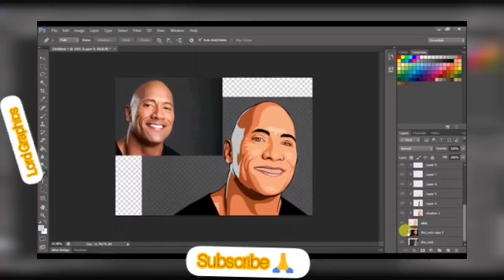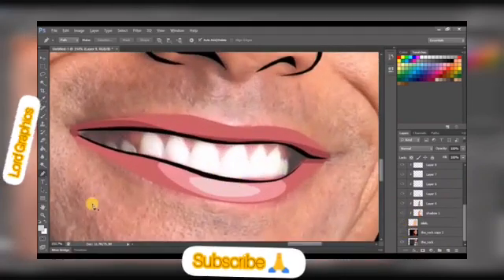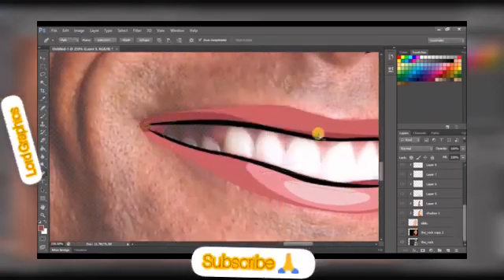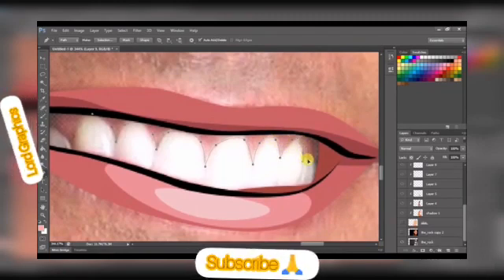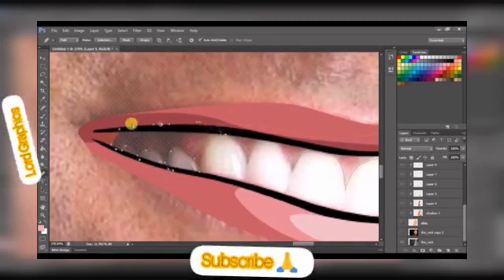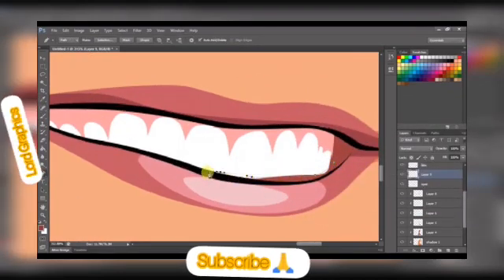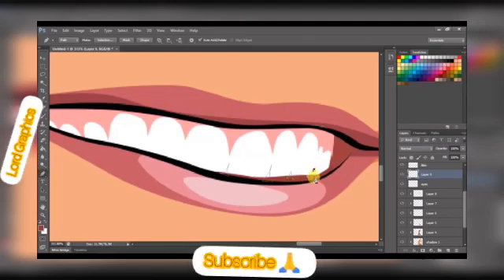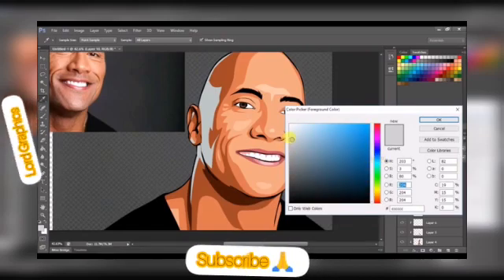Cartoon design with photoshop